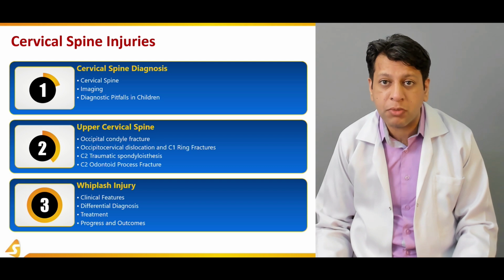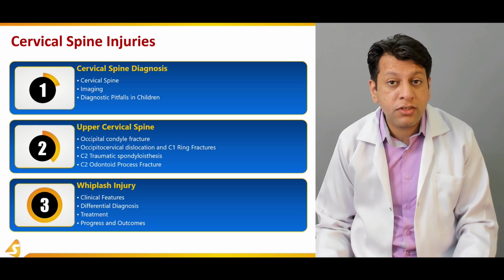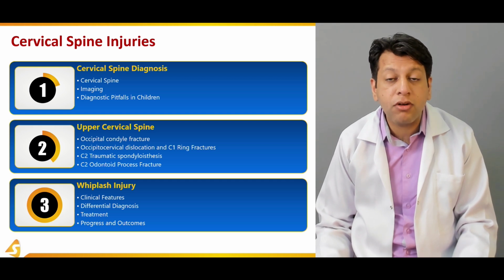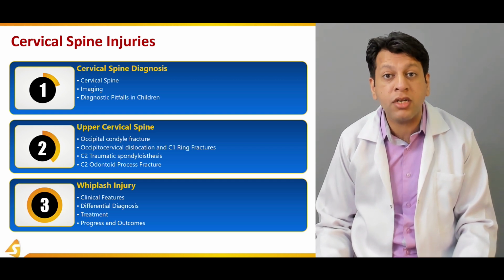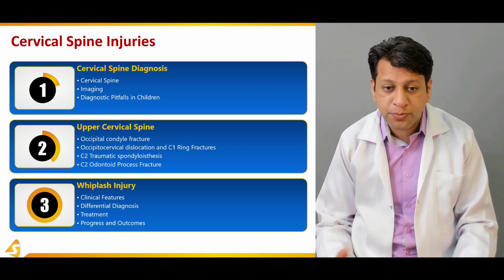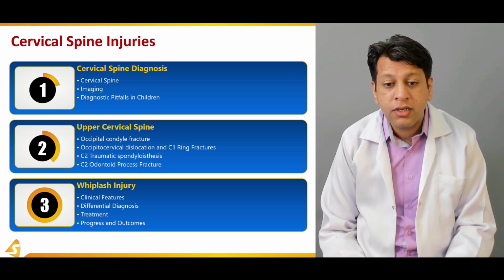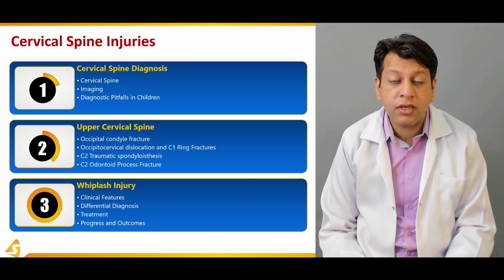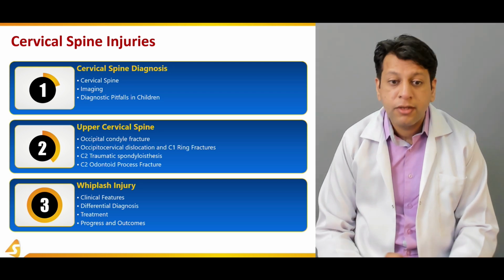Cervical Spine Injuries | Introduction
🔍 Comprehensive Guide to Cervical Spine Injuries! 🩺🧠
Dive deep into the complexities of cervical spine injuries with this informative sqadia.commedical video lecture, presented by the esteemed Dr. Hammad Haider. Perfect for medical professionals and students, this lecture provides detailed insights and practical knowledge on diagnosing and managing cervical spine injuries. 🌟

📝 About:
This lecture covers various aspects of cervical spine injuries, including detailed discussions on the upper cervical spine, occipital condyle fracture, occipitocervical dislocation, C1 ring fracture, C2 traumatic spondylolisthesis, C2 odontoid process fracture, whiplash injury, and seat-belt injuries. It also highlights the proper diagnostic techniques for cervical spine injuries.

▬ 📃 Cervical Spine Diagnosis ▬▬▬▬▬▬▬▬▬▬
🟡 Patient History: Importance of assessing history of falls or accidents.
🟡 Imaging Techniques: Use of high-quality X-rays for diagnosis.
🟡 Lateral View X-ray: Inclusion of all seven cervical vertebrae and upper half of T1.
🟡 Anteroposterior View: Key diagnostic details.
🟡 Diagnostic Pitfalls in Children: Special considerations.

▬ 📜 Upper Cervical Spine
🟠 Occipital Condyle Fracture: Diagnosis challenges with plain X-rays.
🟠 Occipitocervical Dislocation: Reliability of CT scans for diagnosis.
🟠 C1 Ring Fracture & Rule of Spence: Detailed explanation.
🟠 C2 Traumatic Spondylolisthesis: Stability determined by C2/3 disc status.
🟠 C2 Odontoid Process Fracture: Anderson and D’Alonzo classification.

▬ 📃 Whiplash Injury ▬▬▬▬▬▬▬▬▬▬
🔵 Clinical Features: Neck pain, stiffness, shoulder radiation, paraesthesia, tinnitus.
🔵 Diagnosis: Use of X-rays and MRIs.
🔵 Seat-Belt Injuries: Diagnosis and clinical features.
🔵 Grading of Whiplash-Associated Injury: Based on patient symptoms.
🔵 Treatment: Simple pain-relieving measures and management of whiplash-associated disorder.

👨‍⚕️ Enhance your diagnostic and treatment skills with Dr. Haider's expert guidance. This lecture is an invaluable resource for advancing your orthopedic expertise. 🚀